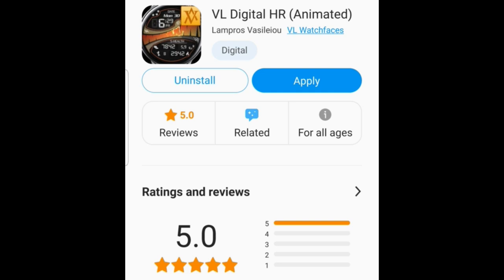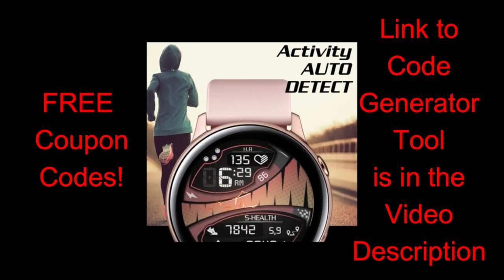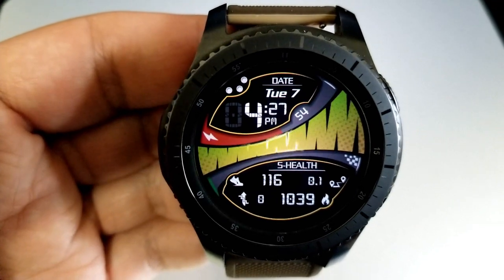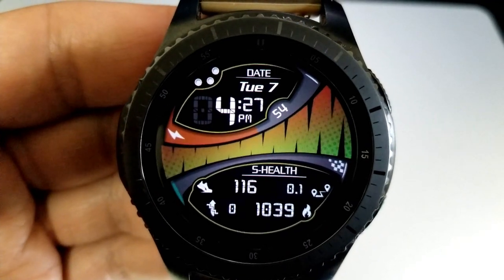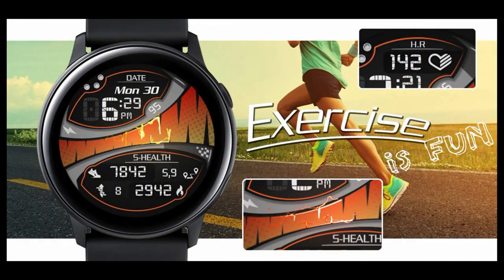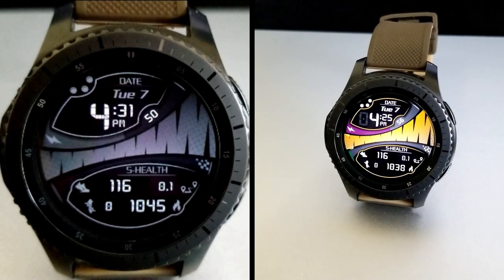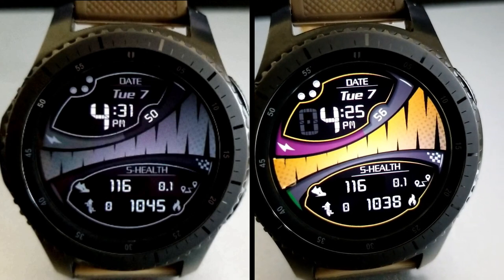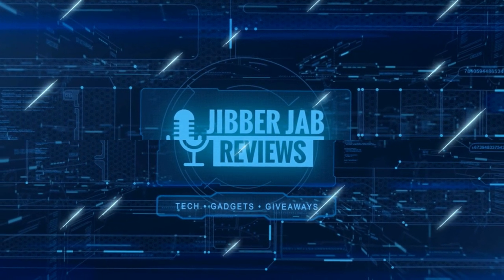HUGE Coupon Giveaway! Samsung Galaxy Watch Active 2/Galaxy Watch Faces by VL Watchfaces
Samsung Watchfaces
Smartwatch